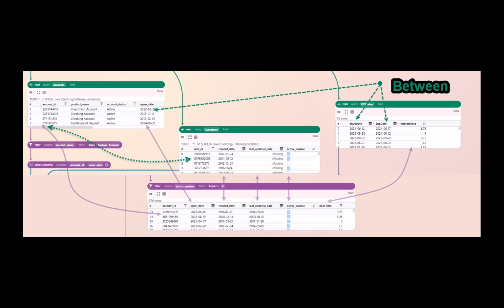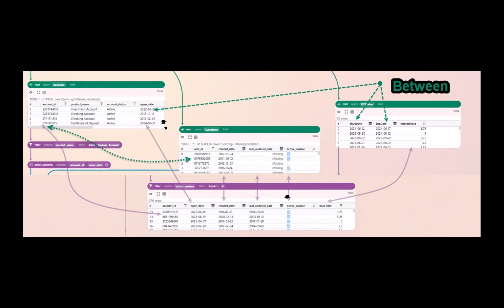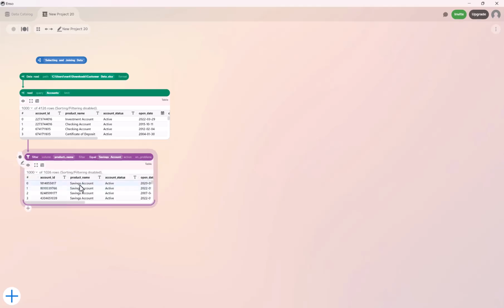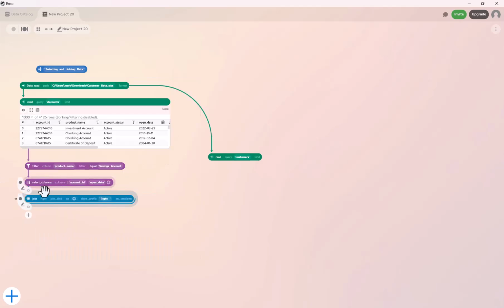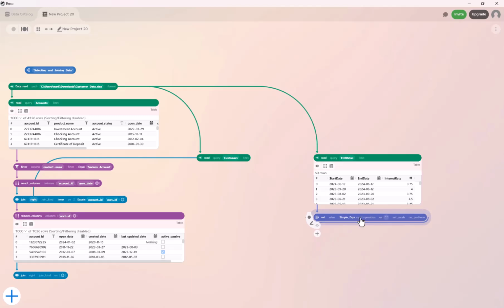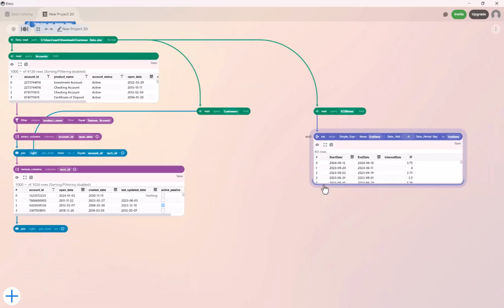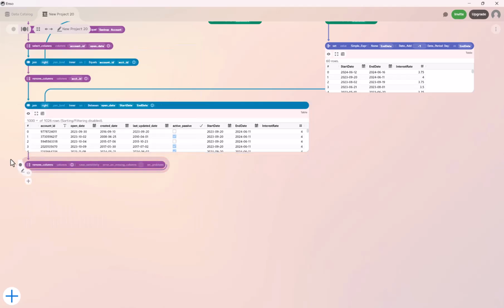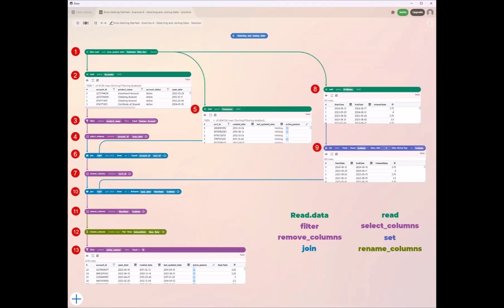Getting Started Exercise 4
This video quickly (6 minutes) walks you through the completion of Enso, Getting Started Excercise 4.  Some of the key take-aways are that you can JOIN "BETWEEN" two dates with ease and when you look at a completed workflow, you can read the configuration of all components without having to individually review each one.

As always, your feedback is welcomed.

Cheers,